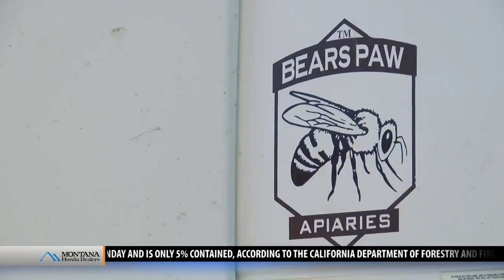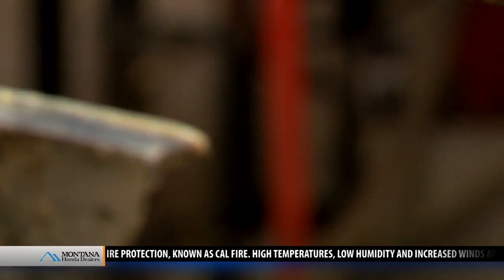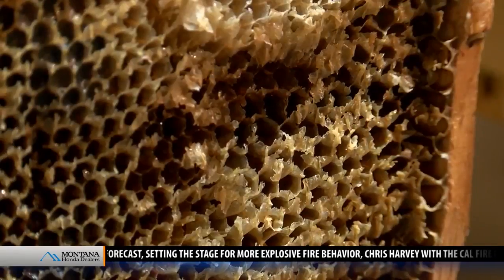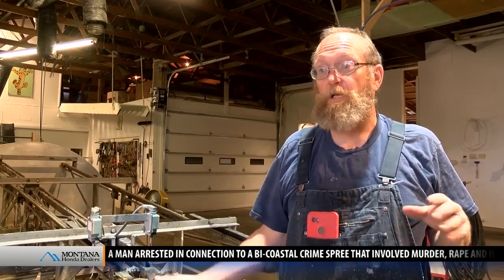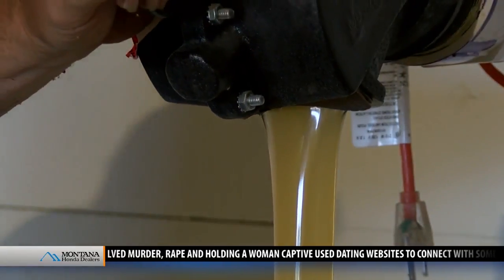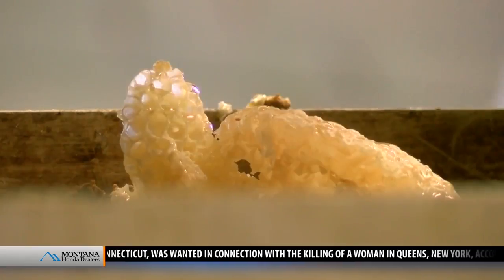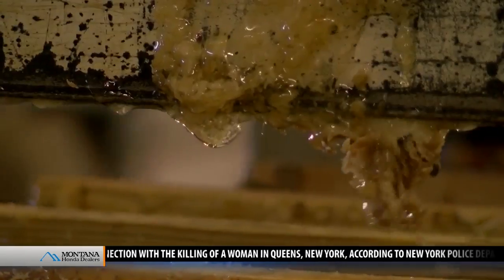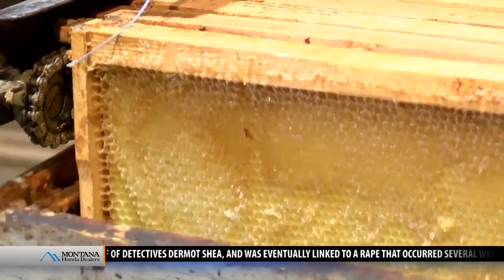Montana Ag Network: How sweet it is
CHINOOK -  Honey is something many people enjoy on a day-to-day basis, whether we put it in our tea, cook with it or just eat it straight.  Right now, the staff at Bear Paw Apiaries in Chinook is collecting the honey through a process called extracting.